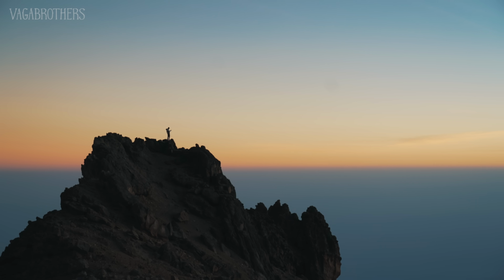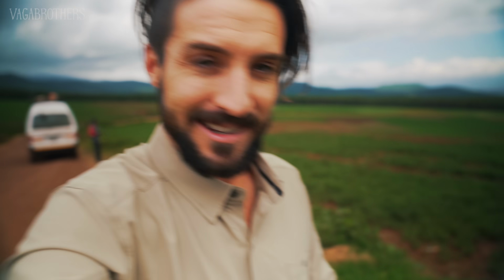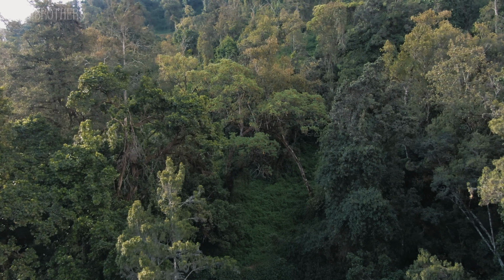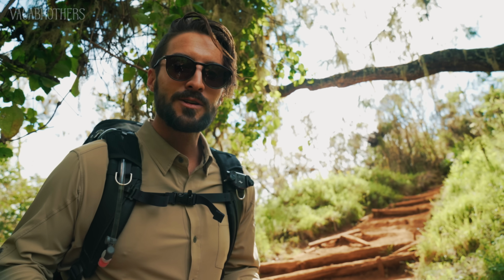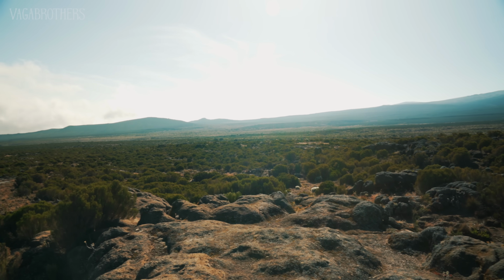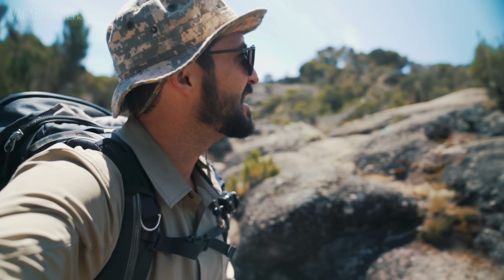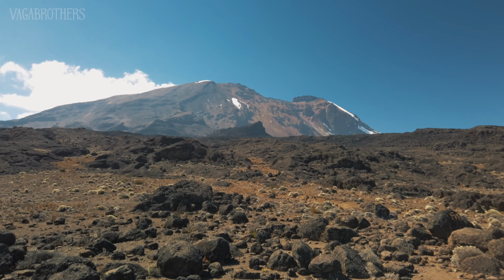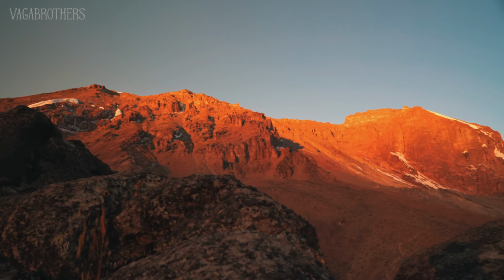Climbing Mt Kilimanjaro | Africa's Tallest Mountain (Part 1)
Want to climb Mount Kilimanjaro?  From lush tropical jungles to its glacier-clad volcanic peak,  Mt Kilimanjaro is one of the most iconic mountains in the world, but climbing to the 19,341 ft tall summit is no easy task.

Join Alex The Vagabond in this multi-part video series, as he explores this fascinating mountain and documents all aspects of climbing Mt Kilimanjaro, Africa's tallest mountain and the world's tallest free-standing mountain.

Huge thanks to KiliWarrior Expeditions for making this trip possible.
Personal Accounts:
SEND US STUFF:
HOW WE GET AROUND:

Get your first free ride with Uber by using the code "UberVagabrothersUE" or clicking

Whether you’re looking for travel vlogs, travel tips and inspiration or want to know how to travel like a professional, then Vagabrothers is the travel vlog you’ve been searching for.  With our in-depth destination guides and travel vlog series you get the trip specific information you need to know before you go.  If you want to know the top 10 things to do in cities around the world then we are the travel vloggers you’ve been looking for.

We’re Alex and Marko the Vagabrothers, we are brothers and vagabonds from San Diego, California but now live in Venice Beach in Los Angeles.  We’ve traveled all over Europe by train, bicycle and road trips, we’ve backpacked through South America and South East Asia and explored the wilderness of Africa.  From Machu Picchu Peru to Cape Town, Ireland, The Basque Country in Spain to South Korea and all the way back to Thailand or Helsinki, Finland - we’ve haven’t been everywhere, but it’s on our list.

We will help you find affordable destinations to visit right now, show you how to get cheap airfare and tickets, and share insider travel hacks that will make your trip as smooth as butter.